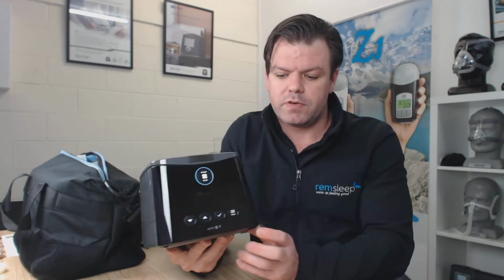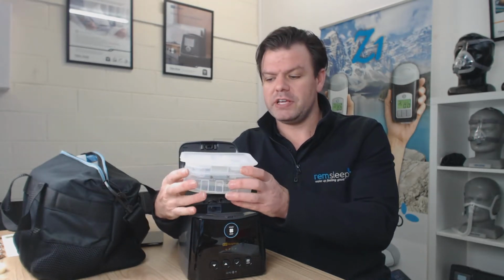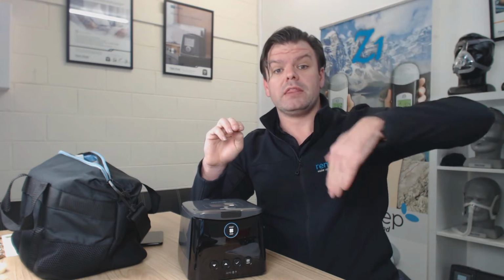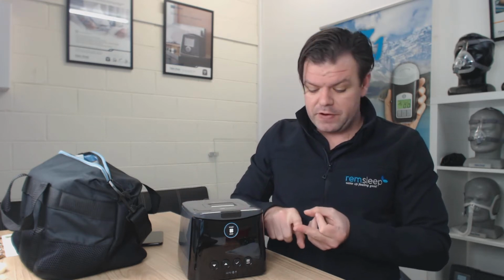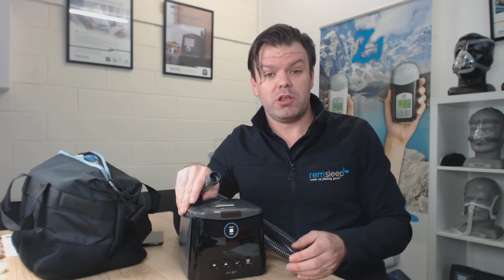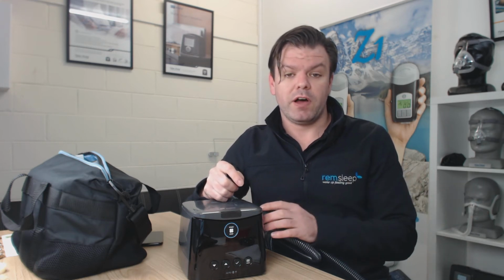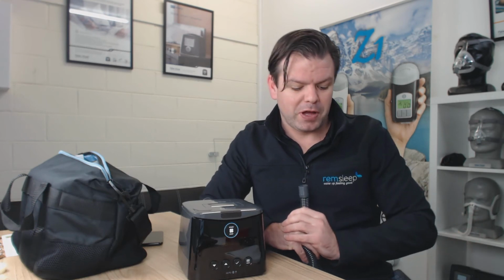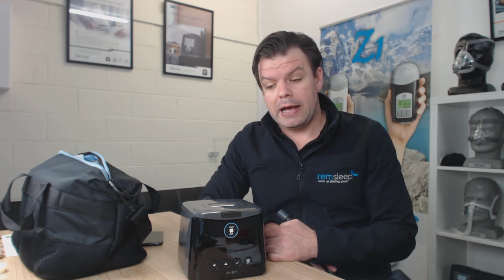Fisher & Paykel SleepStyle Part 1 of 3 - Introduction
is now available for ResMed AirSense 10 or 11 users. It's super fun & easy to upload, review and share your cpap therapy data charts. We're adding new CPAP machines to the platform every month so join our mailing list and we will let you know when your CPAP is compatible

Hi guys, ResMed is trying to take down the CPAP Reviews channel. I think we might have 12 hours left. Here's a Facebook Group i started! Please join for support . If you have any free time please copy this and post it on the comments. Thank you so much! Nick

Best Price $1599

Nick from CPAP Reviews takes an in depth look at the New Fisher Paykel SleepStyle that has been 6 years in the making. In part 1 of 3 we look at the new features and what makes this unit stand out amongst the rest.